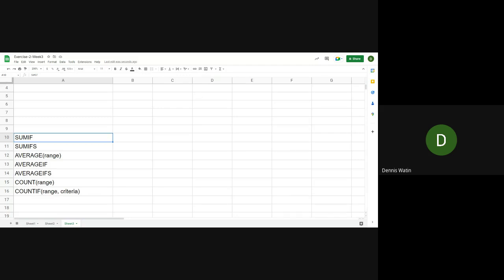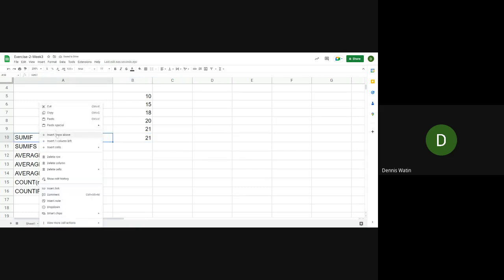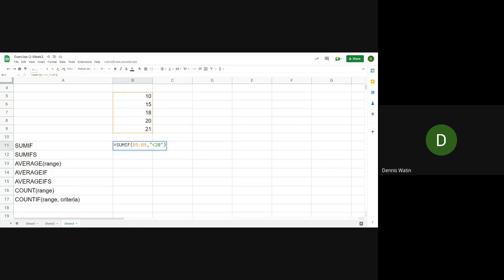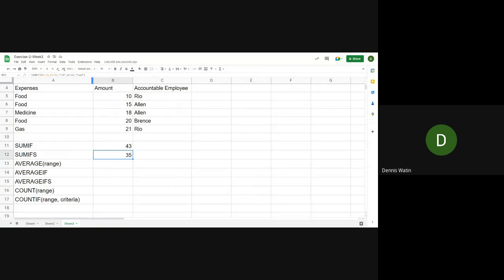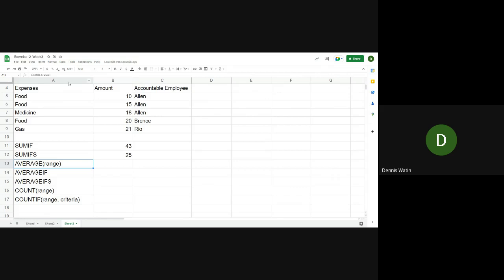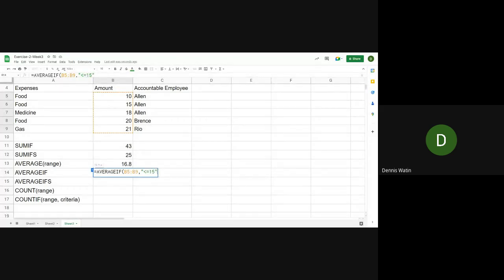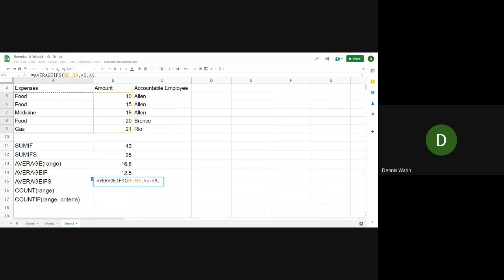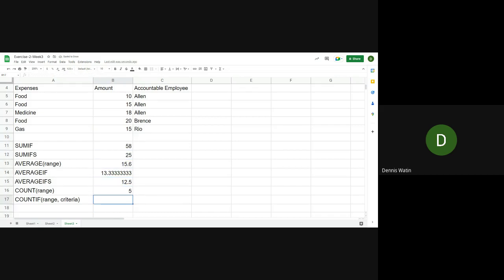Google Sheet Lecture AVERAGEIFS, SUMIFS, COUNTIF Functions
AVERAGEIFS, SUMIFS, COUNTIF Functions with examples.